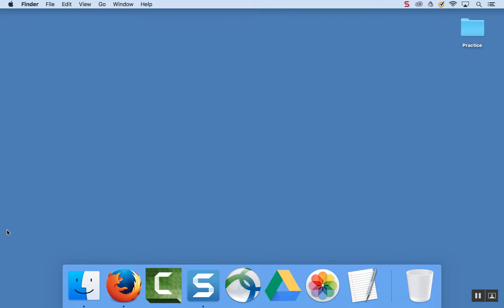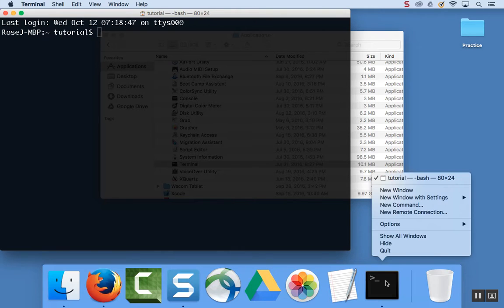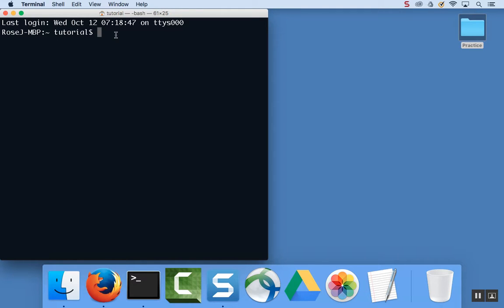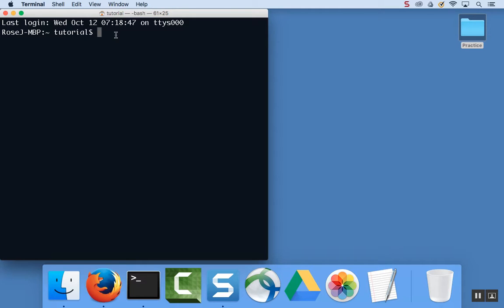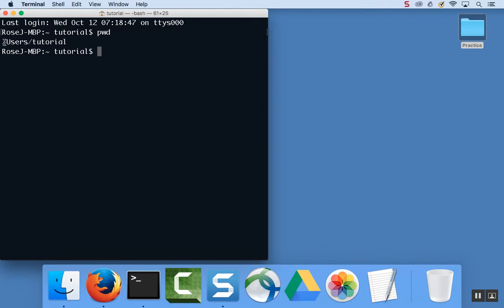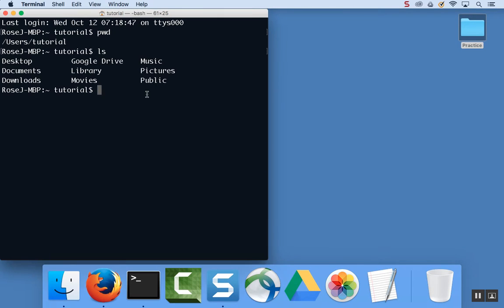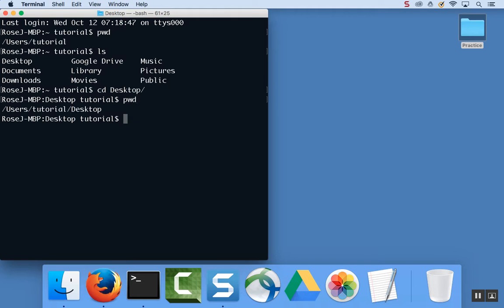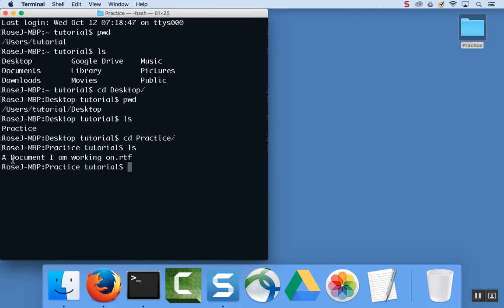Josh's SnagIt tutorial | Using the Terminal